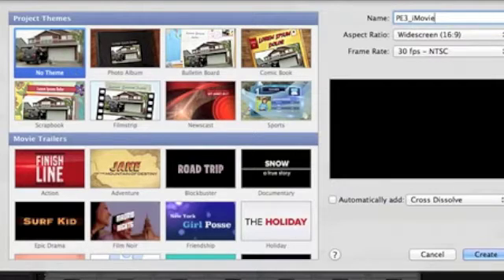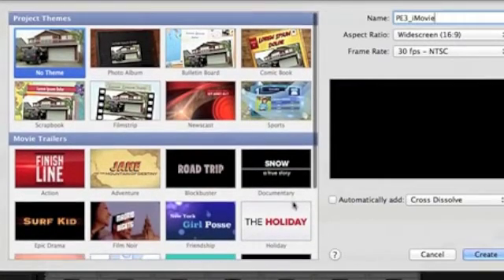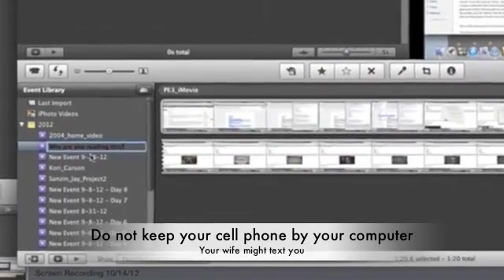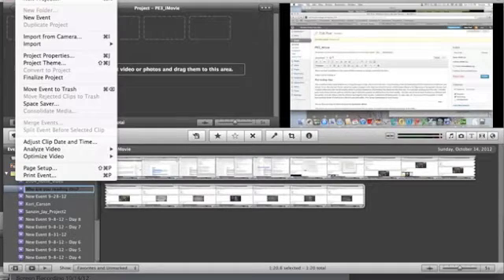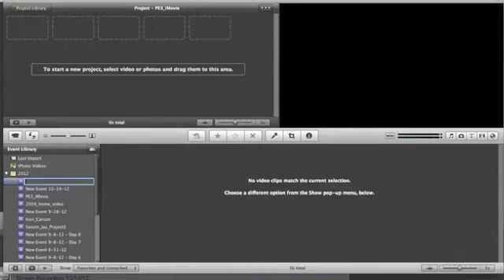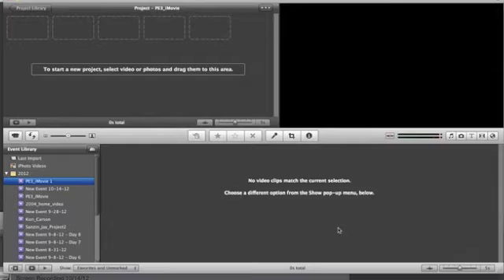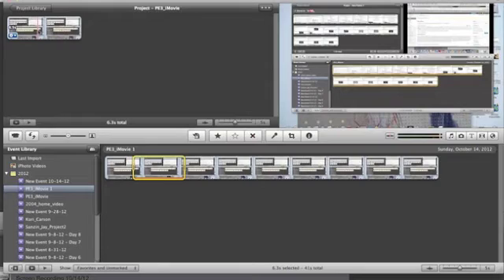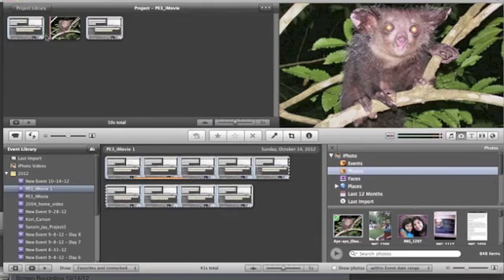PE3_iMovie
My blog on using iMovie